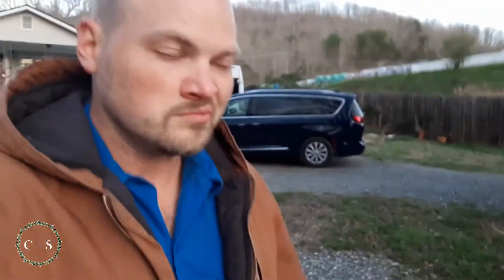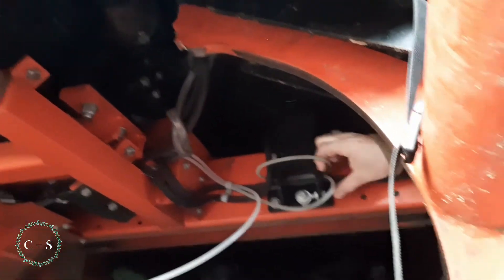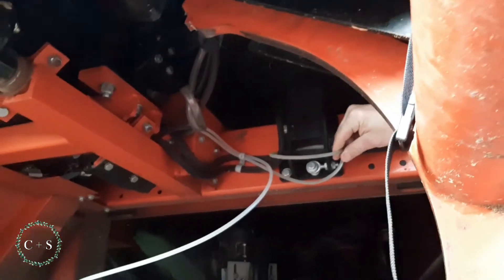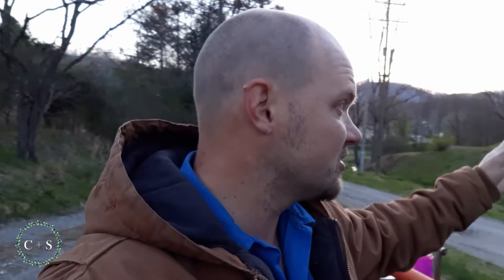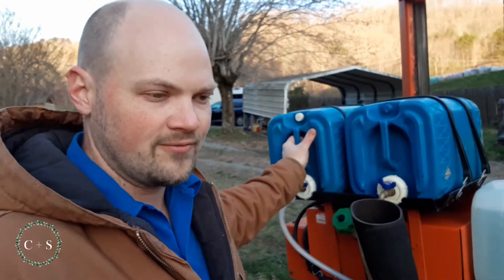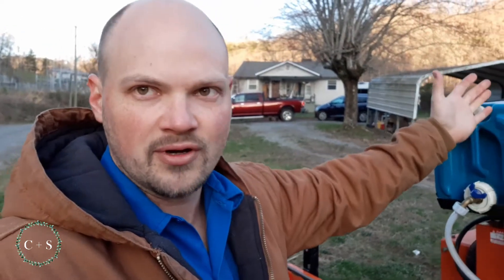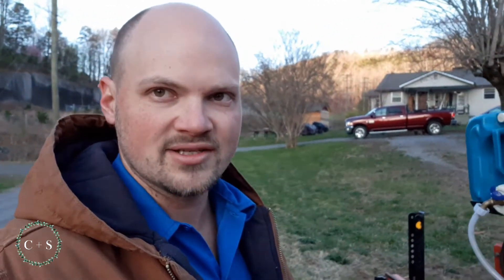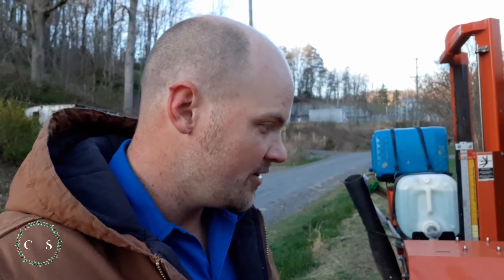how to quickly defrost a sawmill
Charley operates the Wood-Mizer LT50 Wide in the greater Asheville, NC area.